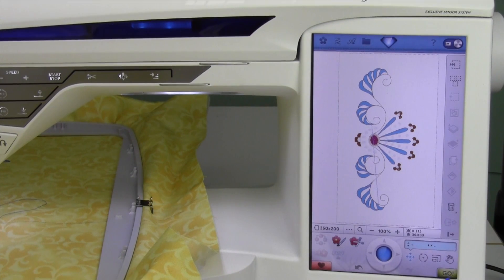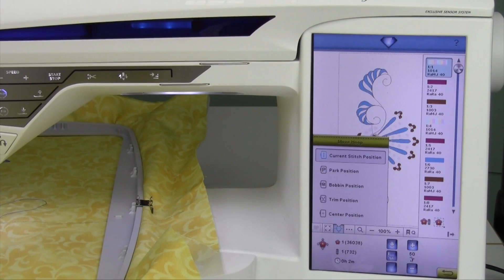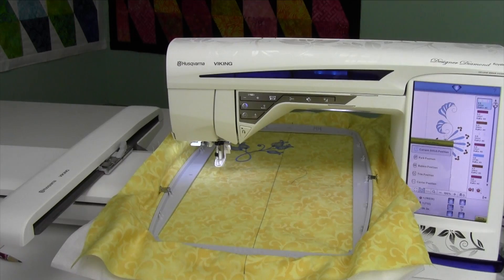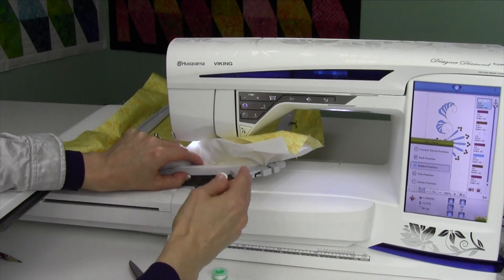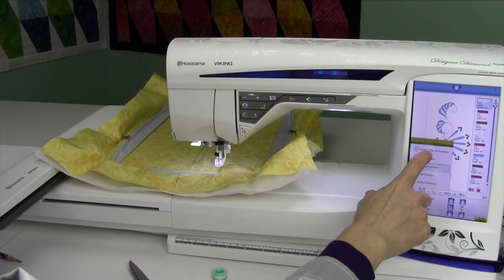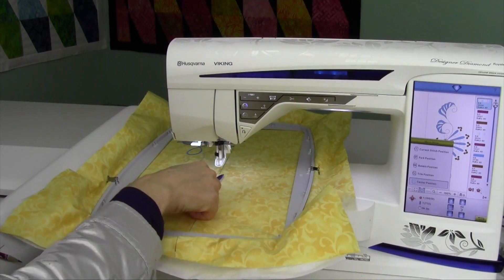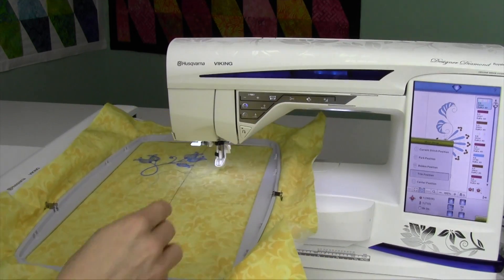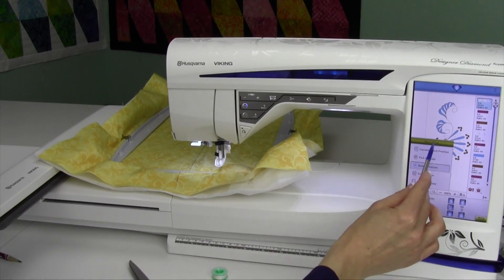Husqvarna Viking Designer Diamond 73 Hoop Positions - Park, Bobbin, Trim & Center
This video is about the hoop positions on the Husqvarna Viking Designer Diamond. Hoop Positions include the park positions, bobbin position, trim position and the center position.